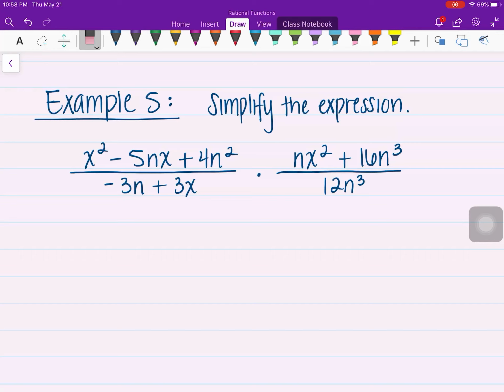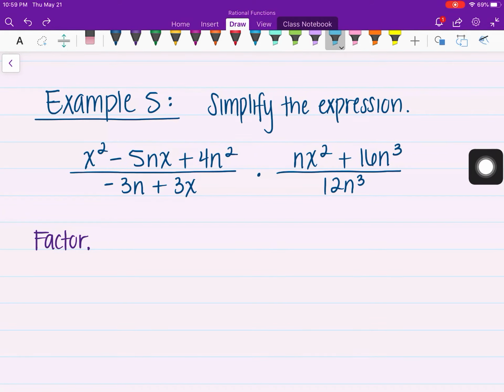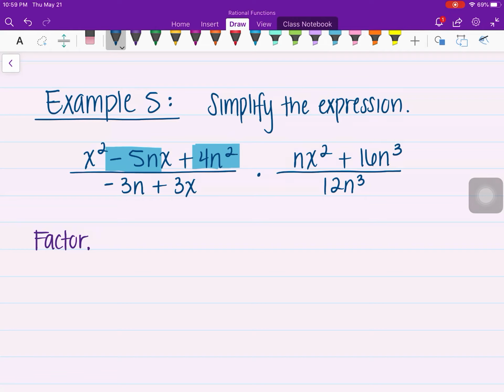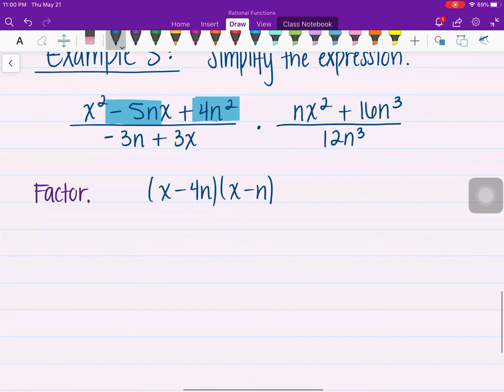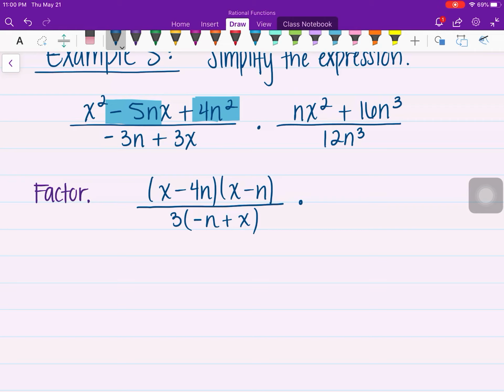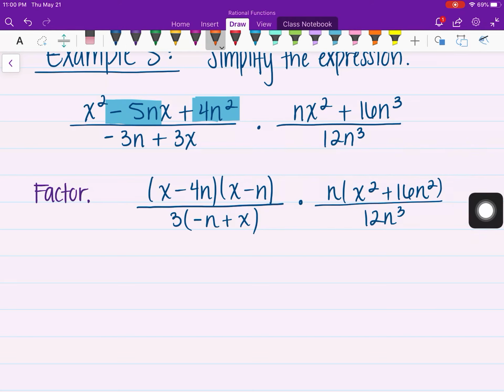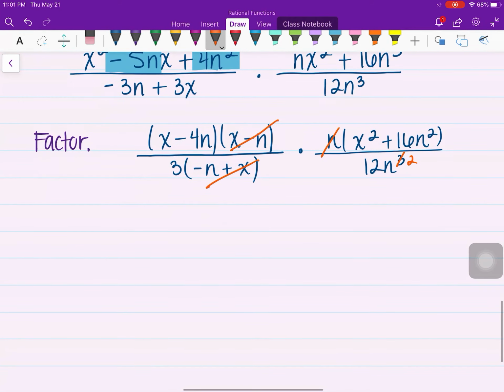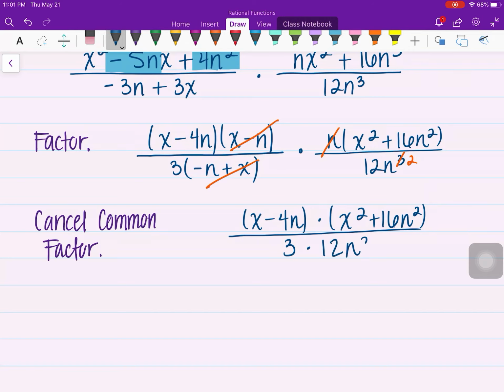Lesson 11.4 - Example 5 (Video 3)